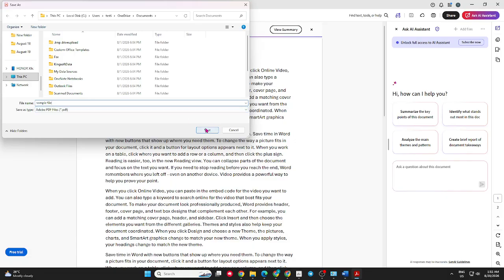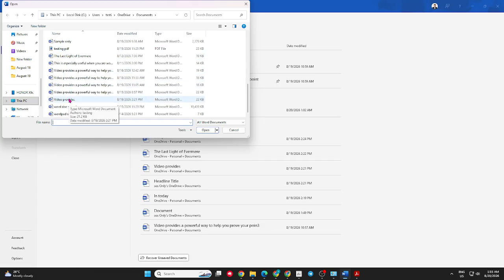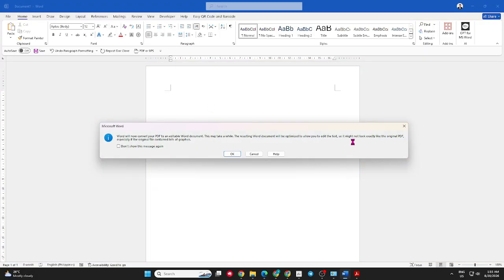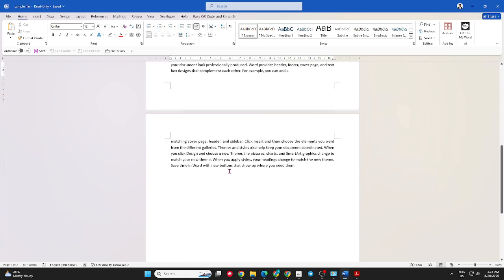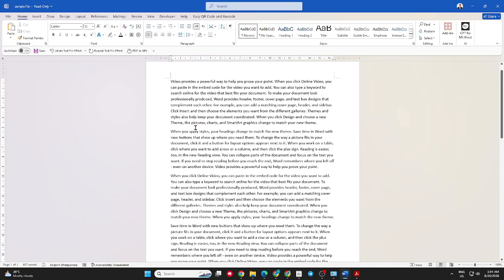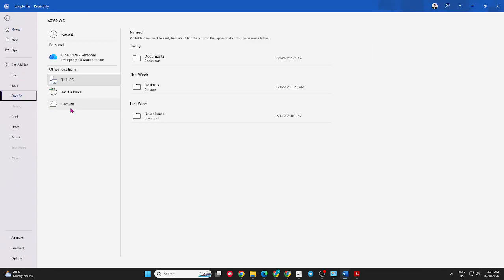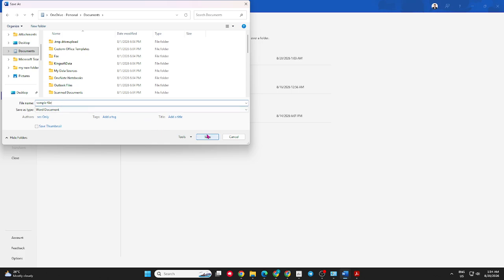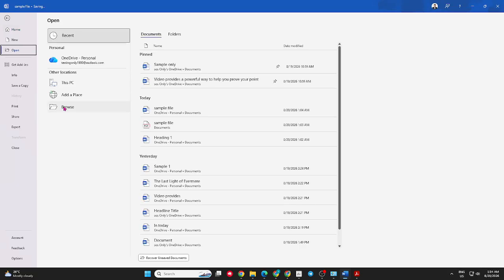How To Convert Illustrator File To Microsoft Word File [2026 Guide]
In this video, we dive into the step-by-step process of converting your Illustrator files into Microsoft Word documents seamlessly. Whether you're looking to incorporate graphics into reports, presentations, or other projects, this guide will provide you with all the necessary techniques and tips to make the conversion process smooth and efficient.

By the end of this video, you'll have a solid understanding of the methods available for converting Illustrator files to Word, as well as practical advice to ensure your graphics retain their quality.